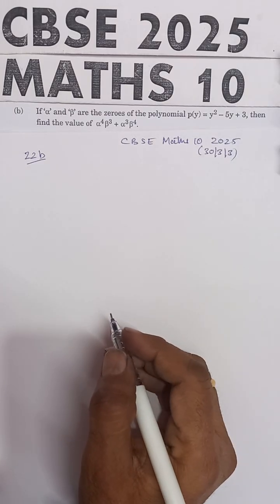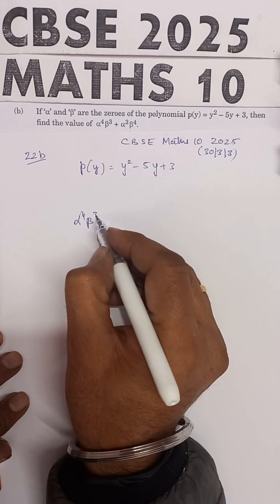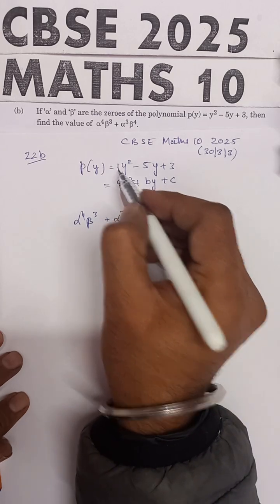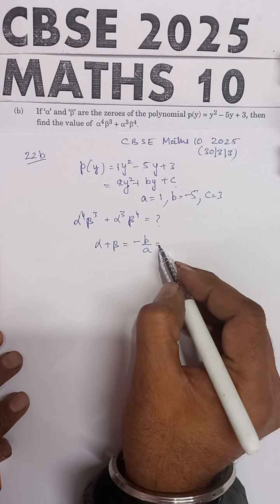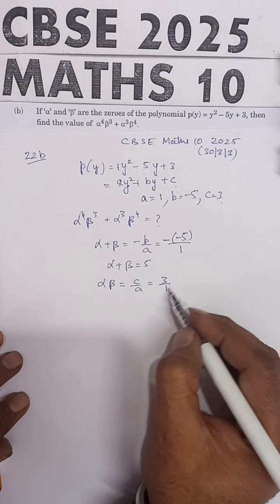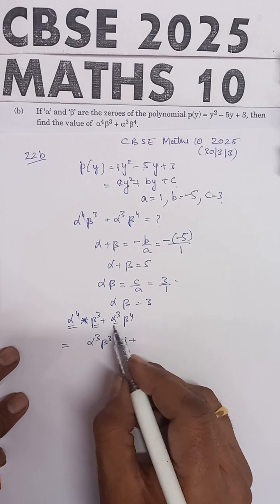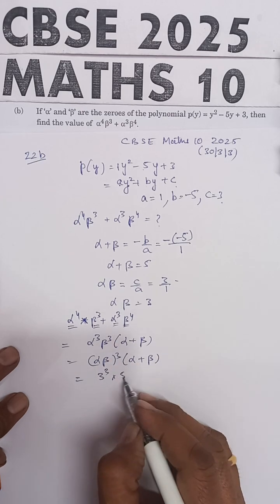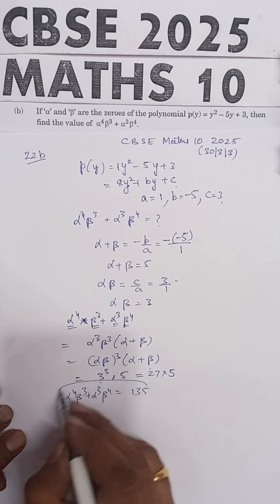If ' α' and 'β' are the zeroes of the polynomial p(y) = y² – 5y + 3, then find the value of α⁴β³ +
If ' α' and 'β' are the zeroes of the polynomial p(y) = y² – 5y + 3, then find the value of  α⁴β³ + α³β⁴.